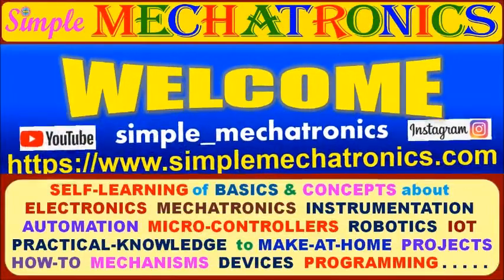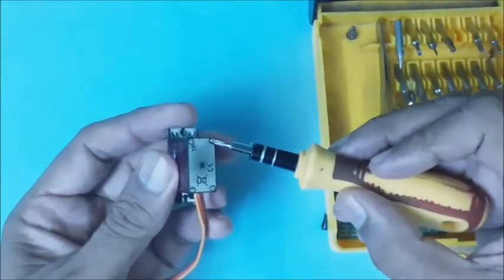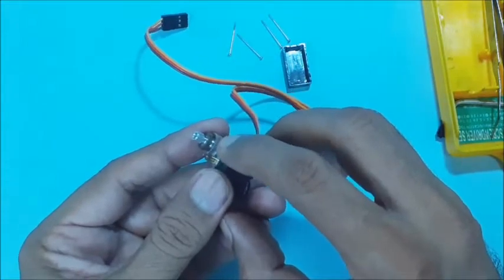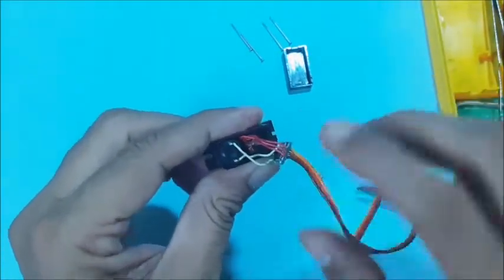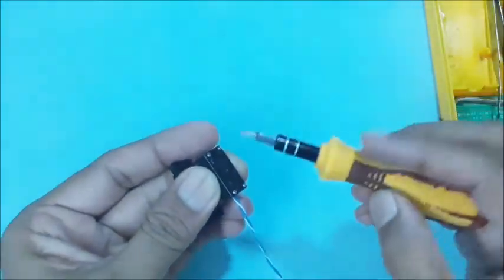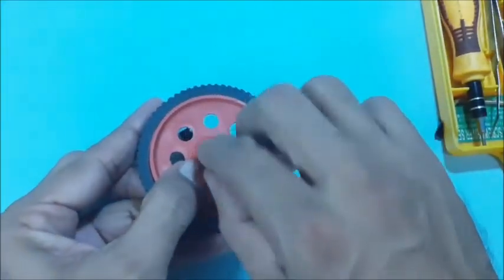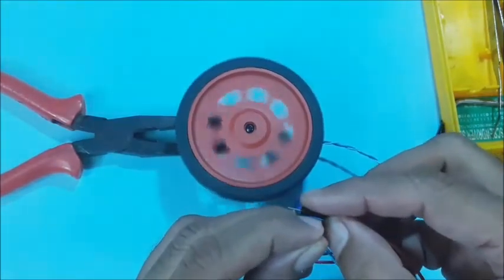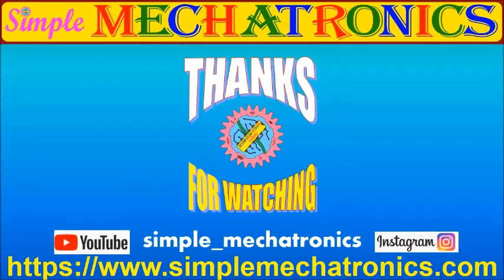how to make servo motor continuous rotation / spinning of 360 degrees | servo to geared BO motor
Simple explanation of converting a Servo motor to Small powerful geared B.O. motor

       and
channel videos may be searched using
simple_mechatronics